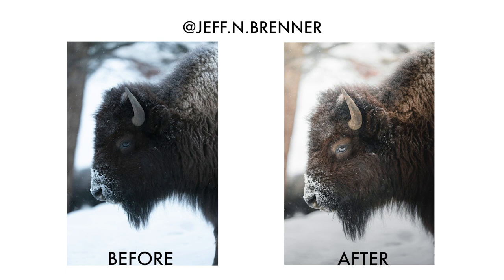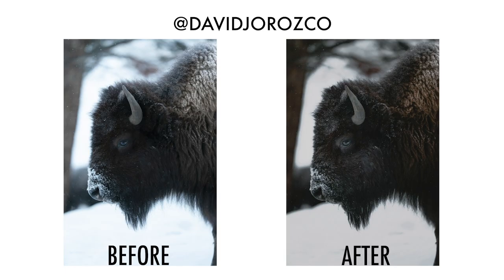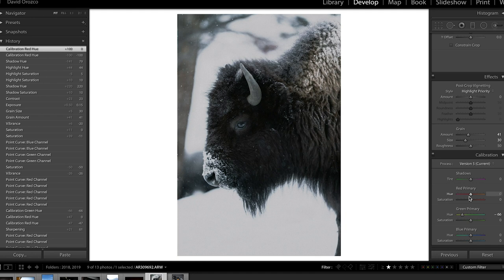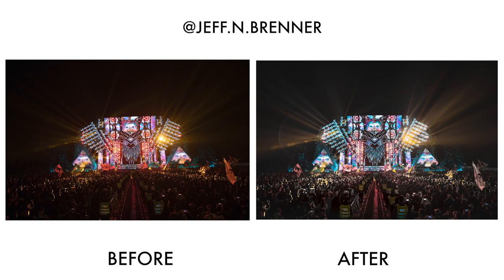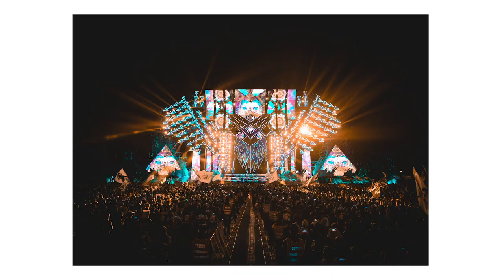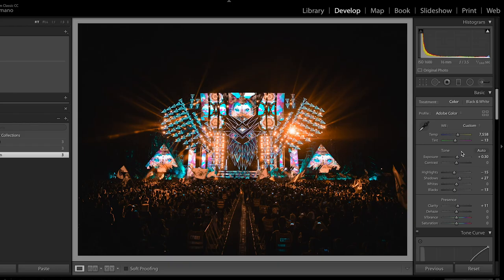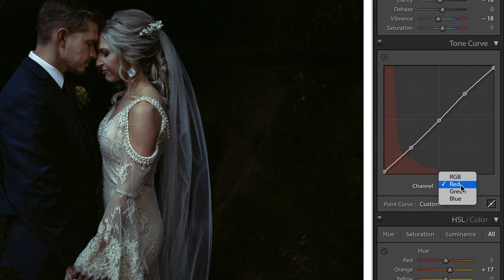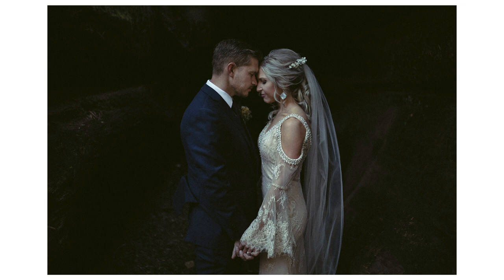3 Photographers edit the same photos! | PHOTO CHALLENGE